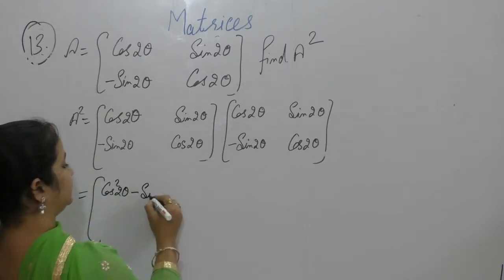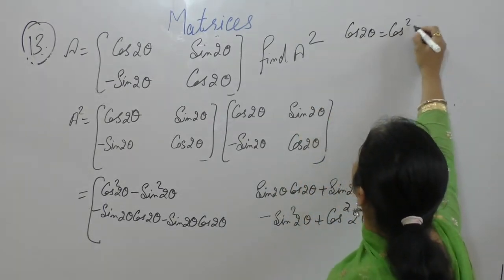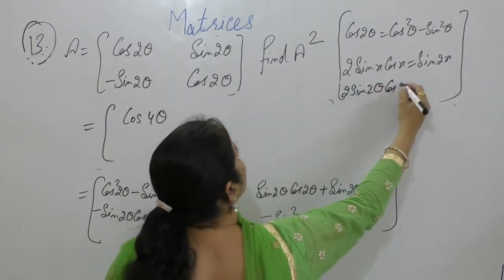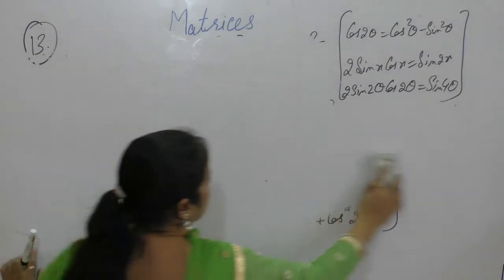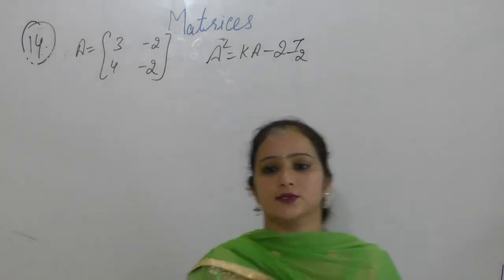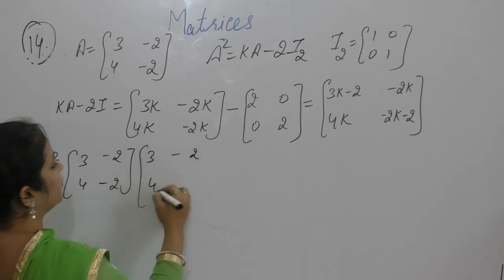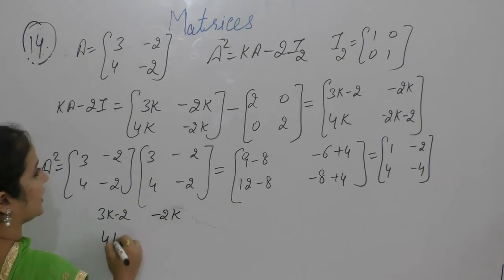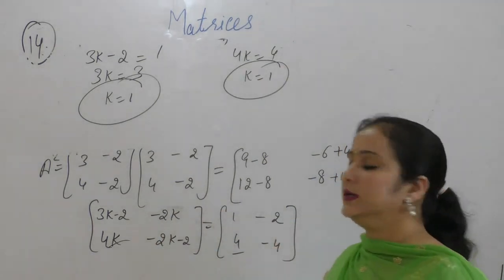Class 12 Maths - Multiplication Of Matrices Part-4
This Video Contains Questions Related To Multiplication  Of Matrices Of R.D.Sharma